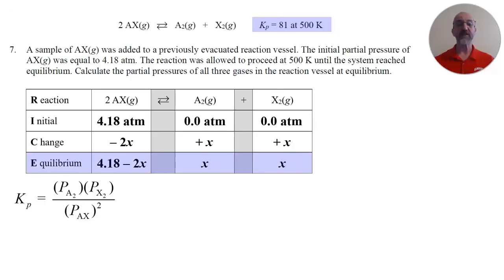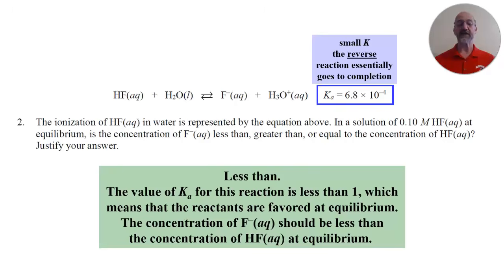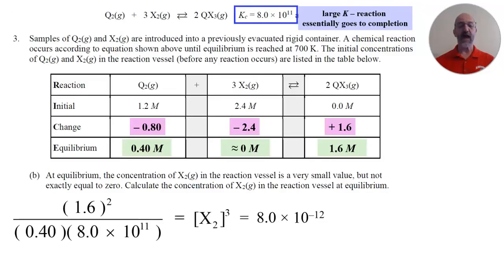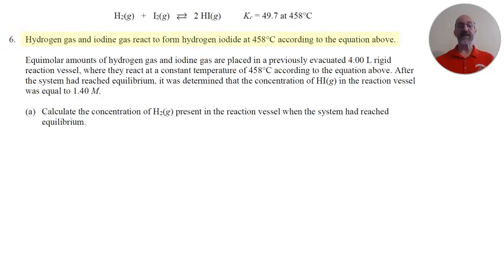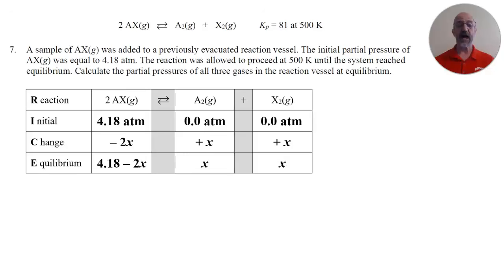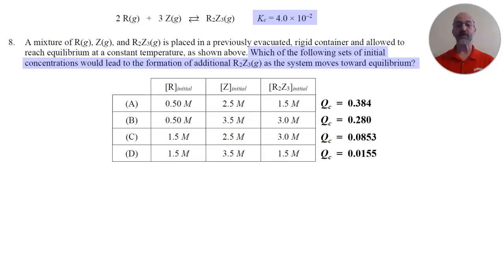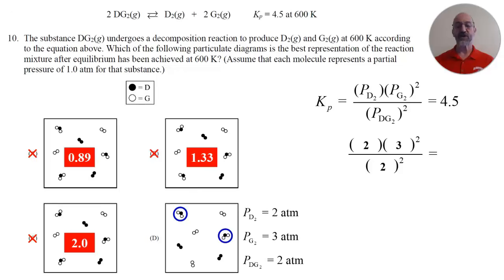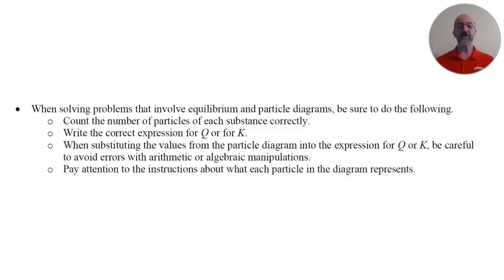Episode #21 (Topics 7.5 - 7.8)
00:00 Intro
01:53 Review for Topic 7.5
02:20 Practice for Topic 7.5
19:58 Review for Topic 7.6
21:04 Practice for Topic 7.6
26:17 Review for Topic 7.7
27:31 Practice for Topic 7.7
50:16 Review for Topic 7.8
50:46 Practice for Topic 7.8
59:56 Advice to Help You Avoid Common Mistakes